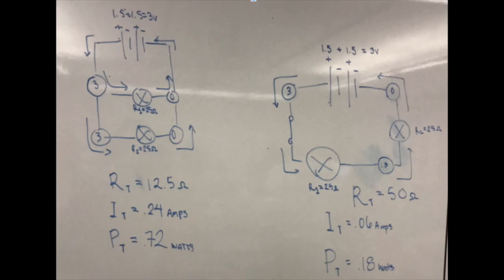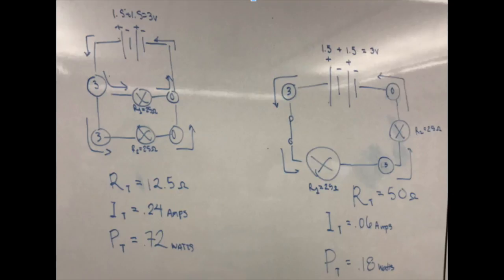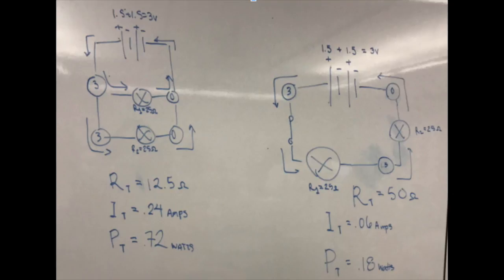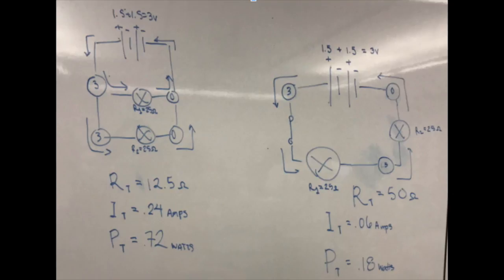Topic 5 Challenge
This video is about Topic 5 Challenge